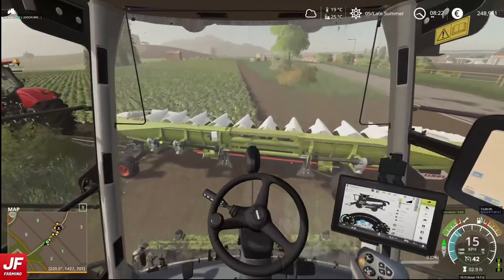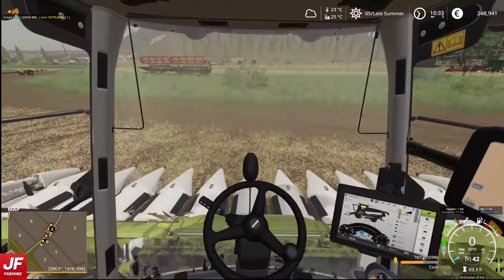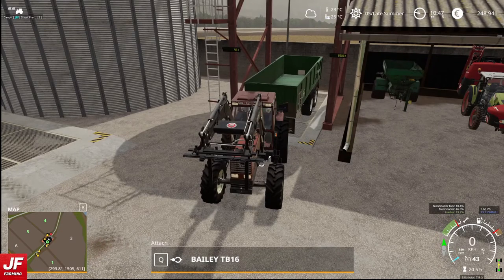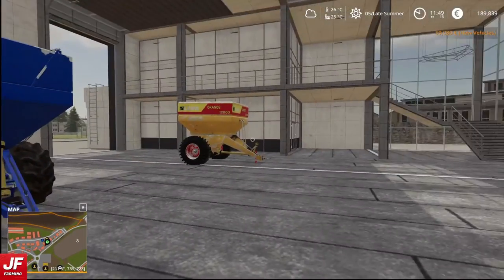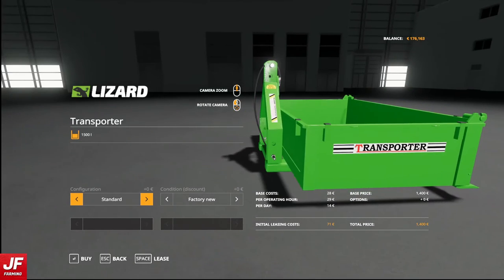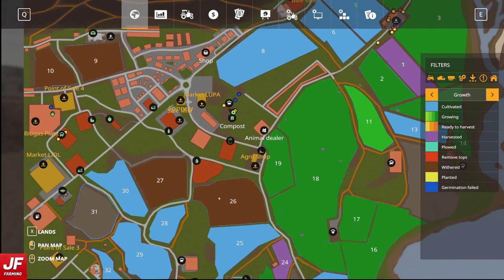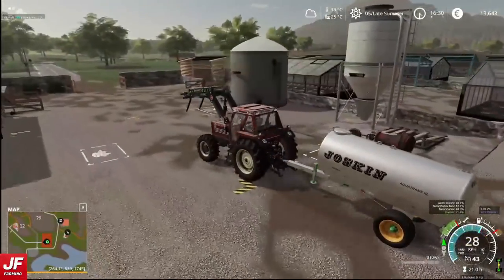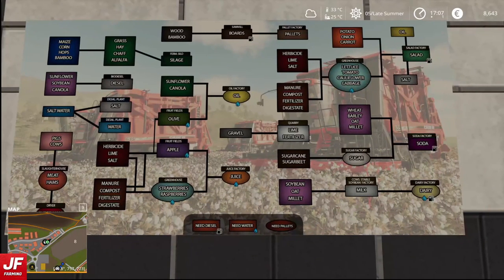FS19 Cantabria Infinita #33 - PIG FEEDING SYSTEM + GREENHOUSES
We have some money to spend and I've decided how to feed the pigs from now on. On top of that we are starting with the greenhouses!